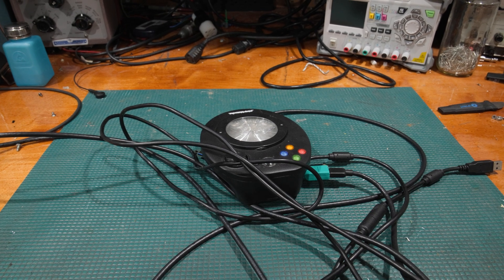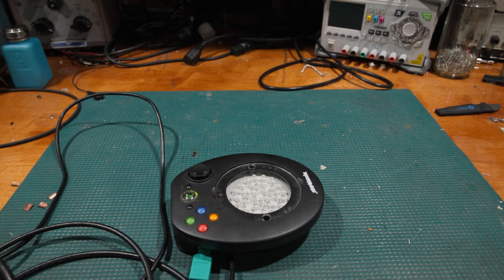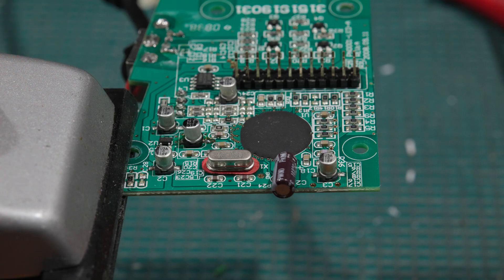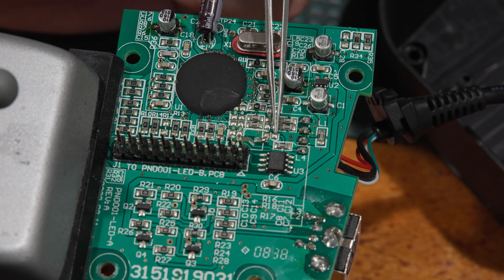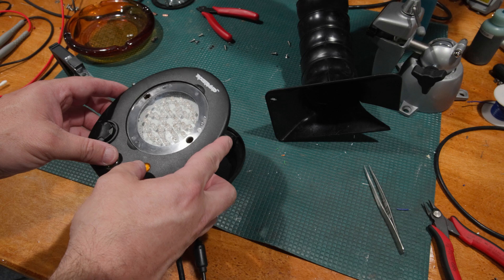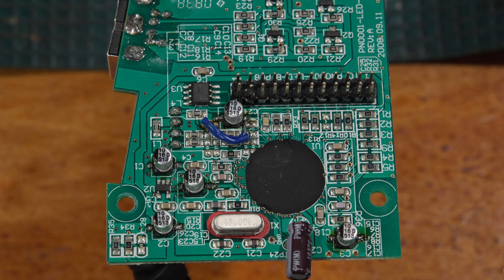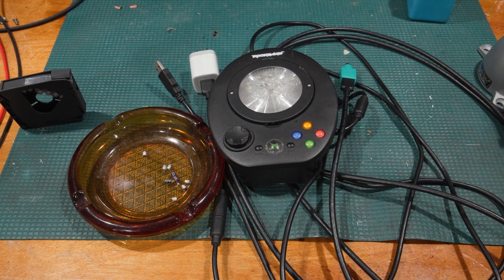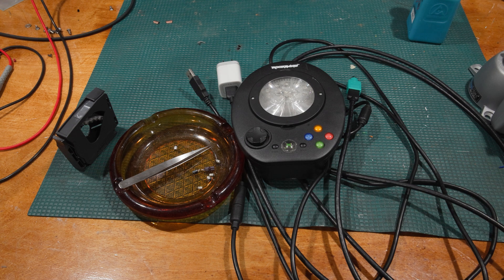Rockband Light Troubleshooting And Board Repair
In this video I ended up with a bit of gaming tech that needed some repair. I found that there was a bit more issues with this little light then I originally though. So for to day we have some board repair of a Rockband controller light.